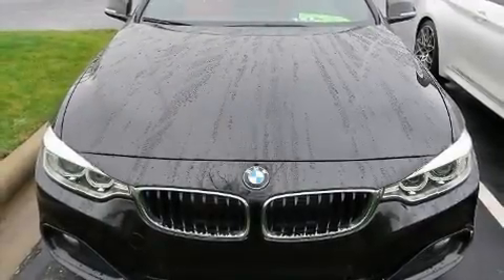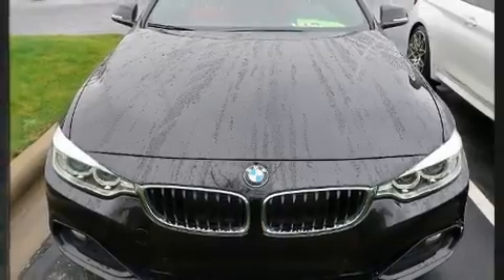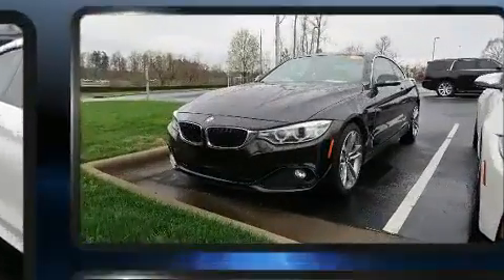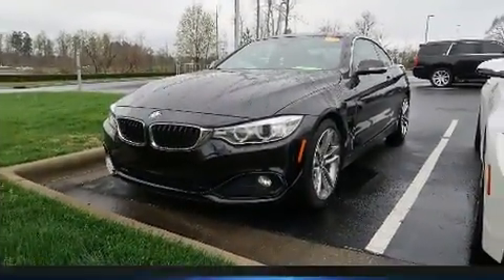2017 BMW 4 Series 430I in Charlotte, NC 28269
10720 Northlake Auto Plaza Blvd

The 2017 BMW 430i This 2 door, 4 passenger coupe still has less than 25,000 miles! BMW made sure to keep road-handling and sportiness at the top of it's priority list. Smooth gearshifts are achieved thanks to the 2 liter 4 cylinder engine, providing a spirited, yet composed ride and drive. A turbocharger further enhances performance, while also preserving fuel economy. BMW infused the interior with top shelf amenities, such as: front and rear reading lights, an automatic dimming rear-view mirror, heated seats, high intensity discharge headlights, telescoping steering wheel, turn signal indicator mirrors, and seat memory. For drivers who enjoy the natural environment, a power moon roof allows an infusion of fresh air. Audio features include a CD player with MP3 capability, A 20 gigabyte hard drive, and 16 speakers, providing excellent sound throughout the cabin. Passengers are protected by various safety and security features, including: dual front impact airbags with occupant sensing airbag, head curtain airbags, traction control, brake assist, anti-whiplash front head restraints, ignition disabling, an emergency communication system, and 4 wheel disc brakes with ABS. Electronic stability control ensures solid grip atop the road surface, no matter how challenging the driving conditions. This vehicle has achieved Certified Pre-Owned status, by passing BMW's rigorous certification process. Our team is professional, and we offer a no-pressure environment. They'll work with you to find the right vehicle at a price you can afford. We are here to help you.